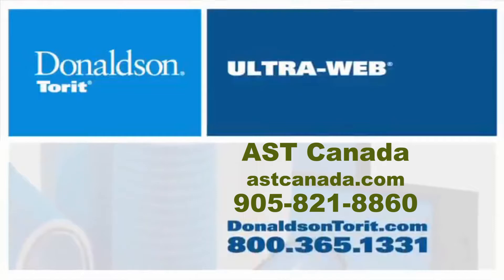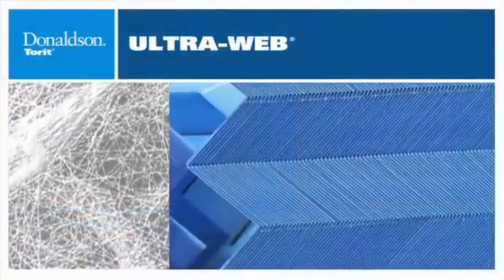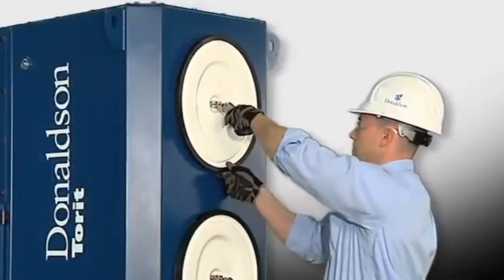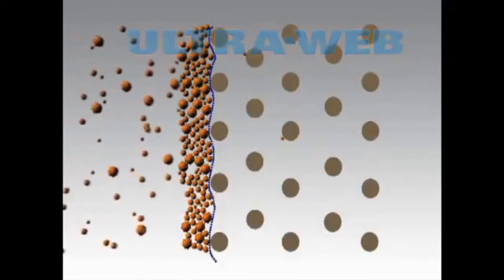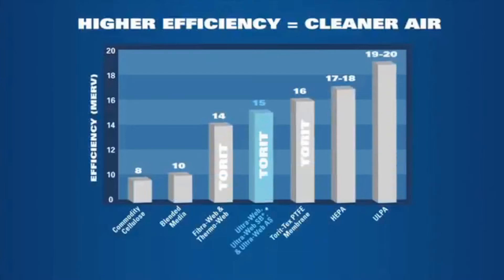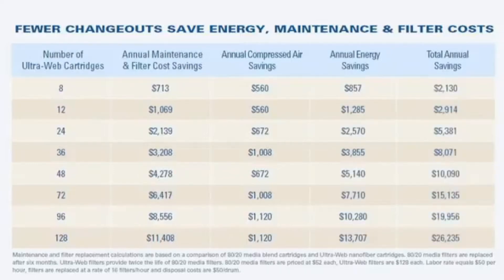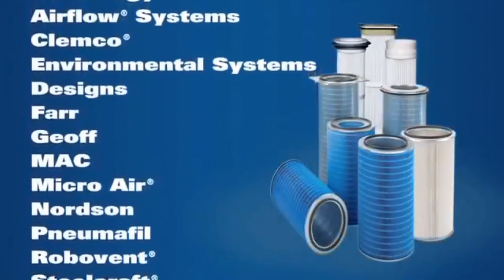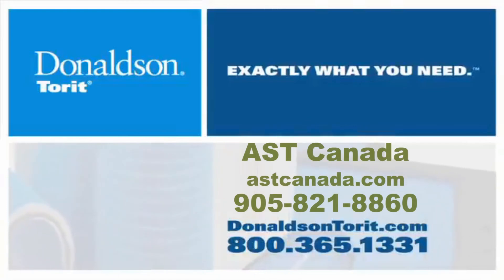Donaldson Ultra-Web® Filter Technology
The DonaldsonUltra-Web® technology is available from AST Canada The Donaldson proven & proprietary Ultra-Web® technology delivers longer filter life, cleaner air and greater cost savings than other types of cartridge filter media. This video explains the electrospinning process that is used to produce a continuous, resilient fibre that traps dust on the surface of the media; thus, the filters are easier to clean and provide lower operating pressure drop.